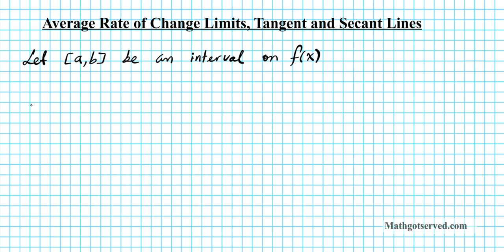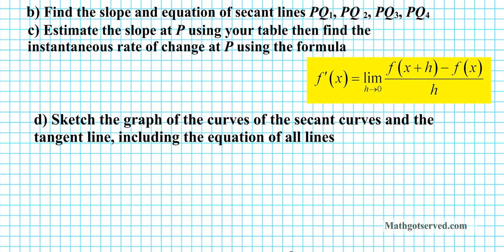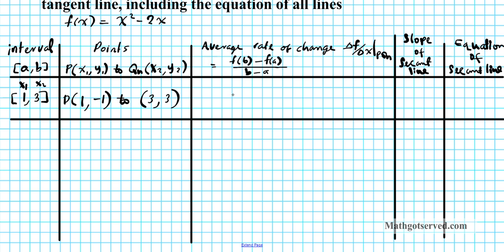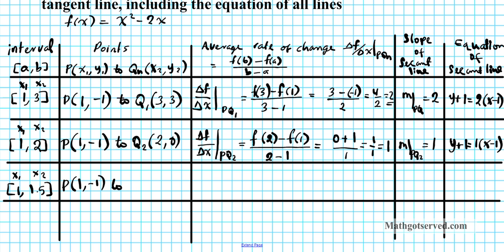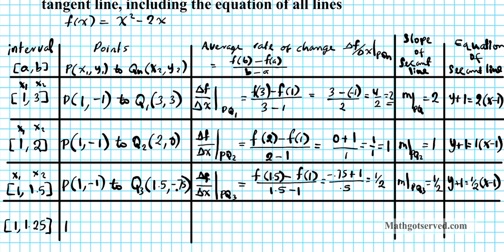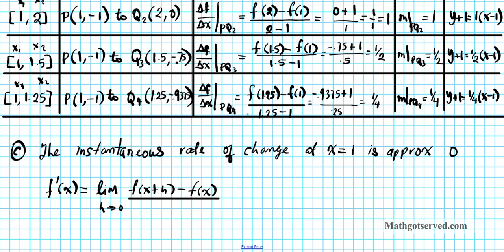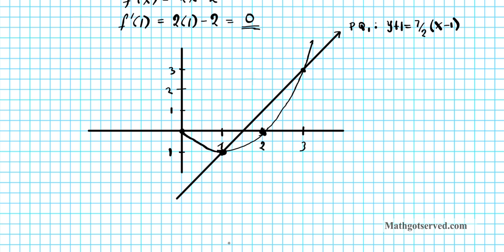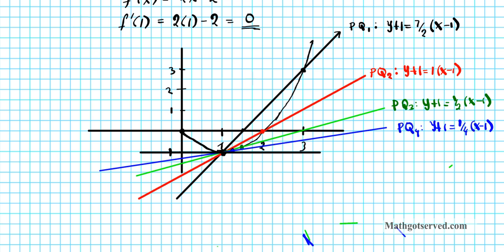CU2L4a Average rate of change limits secant tangent lines calculus AB